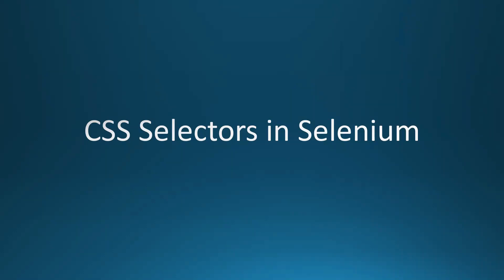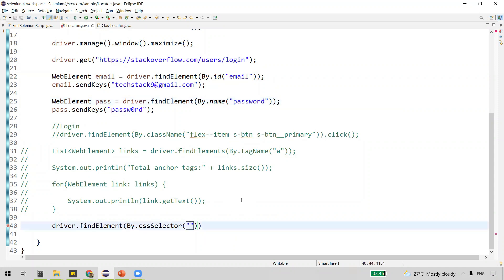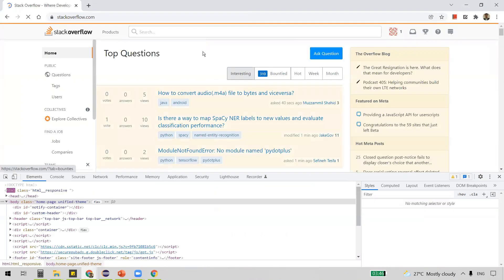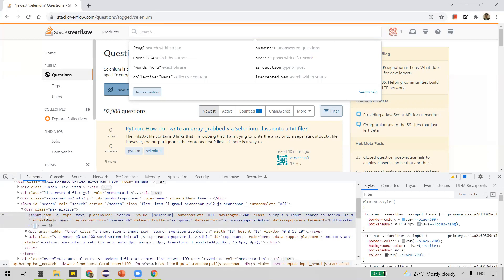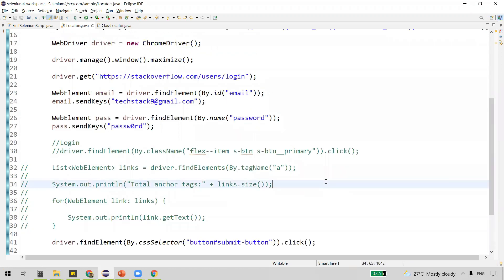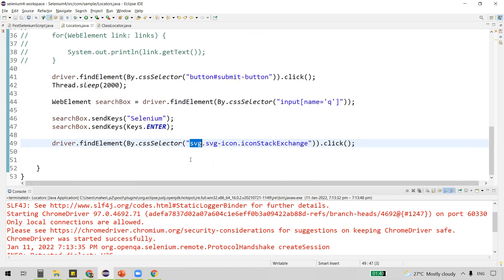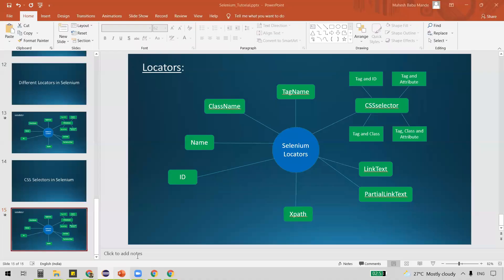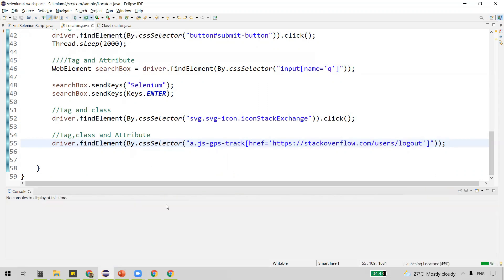#5 CSS Selectors in Selenium | Selenium WebDriver Tutorial For Beginners | Selenium With Java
This video describes about the CSS Selectors in Selenium mentioned below:
1.Tag and ID
2.Tag and Class
3.Tag and Attribute
4.Tag, Class and Attribute